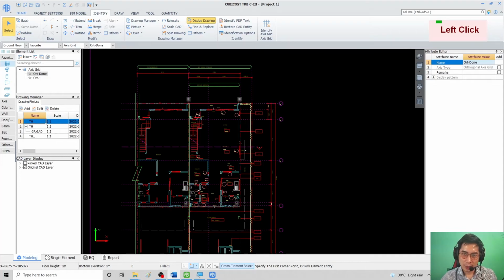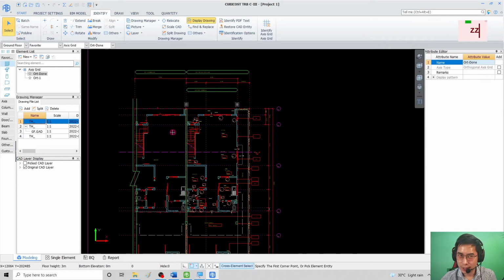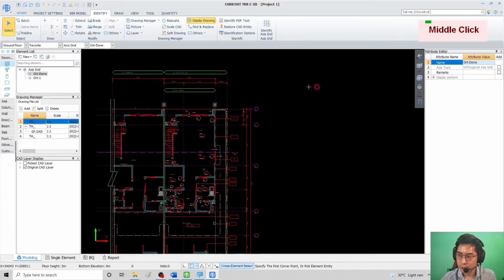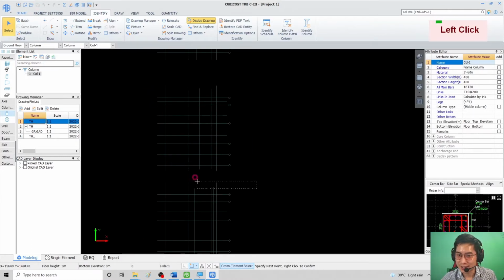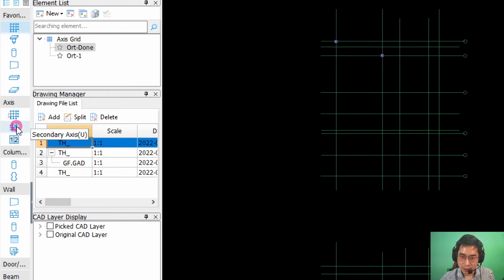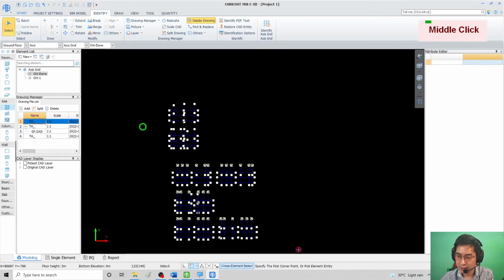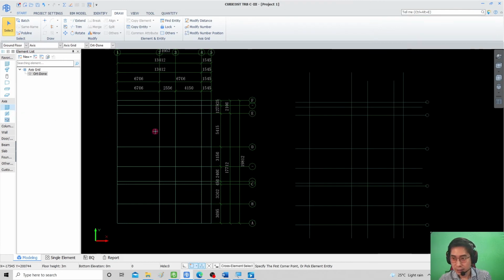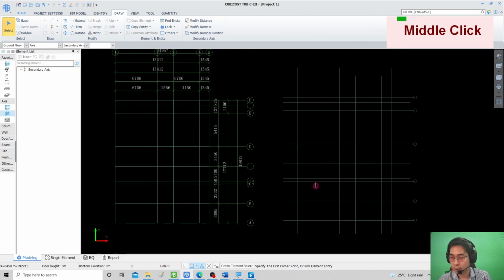How to Delete and Hide Auto Identified Axis - TRBC-III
This video is talking about how to delete and hide auto identified axis, as it is using a different way to be conducted, for the Glodon BIM Software, TRBC-III.

Glodon Cubicost version used:
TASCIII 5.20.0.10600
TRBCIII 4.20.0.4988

Chapters:
0:00 - Delete Auto Identified Axis
2:19 - Hide Auto Identified Axis
4:09 - Extro